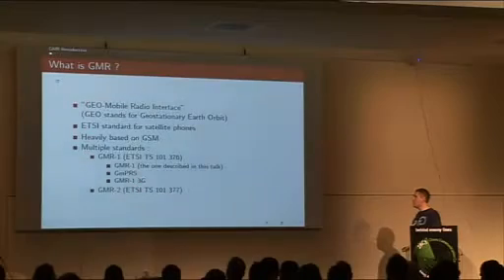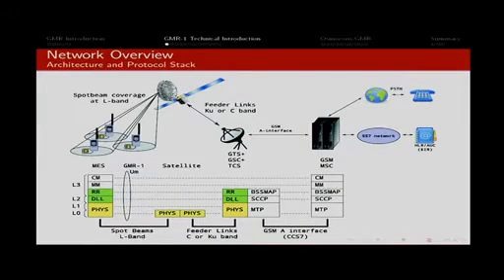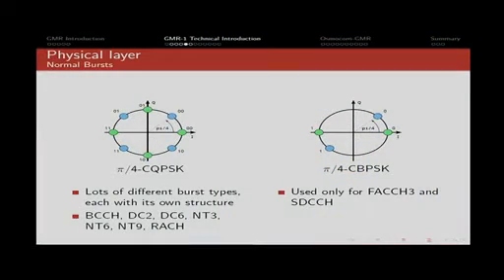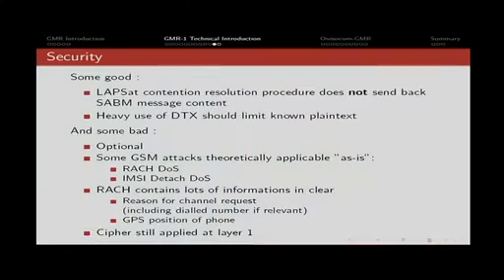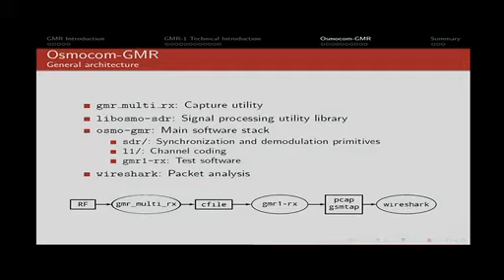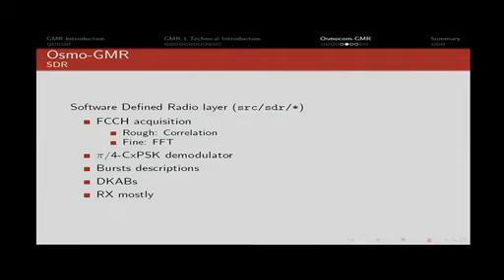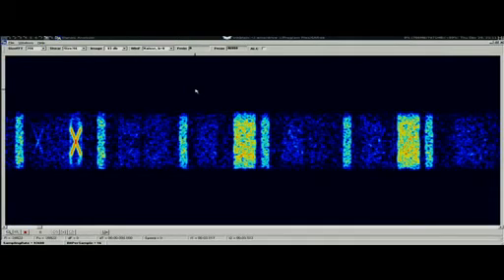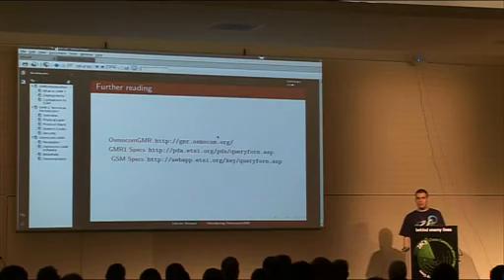28C3 - introducing osmo gmr